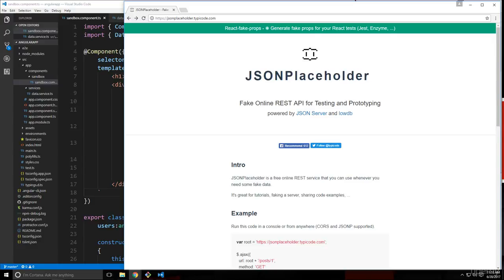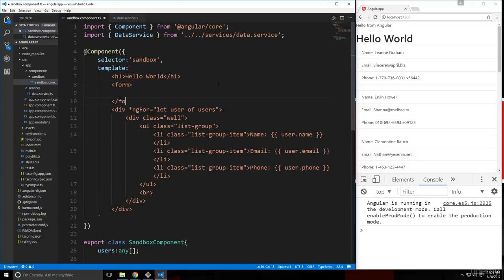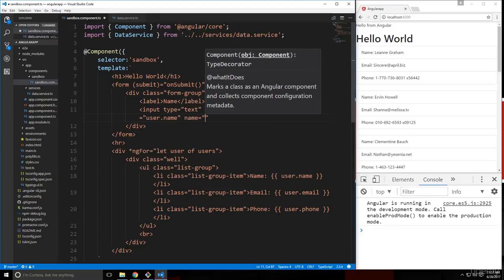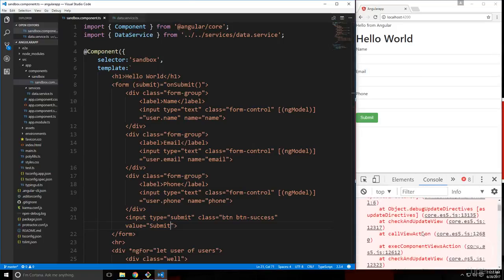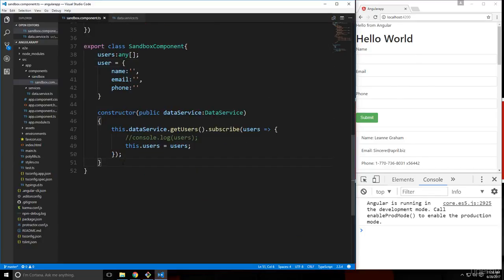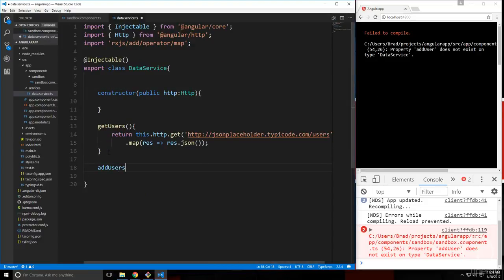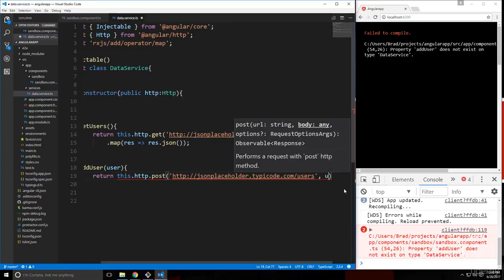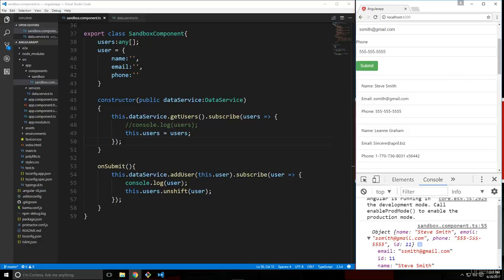038 HTTP Module POST